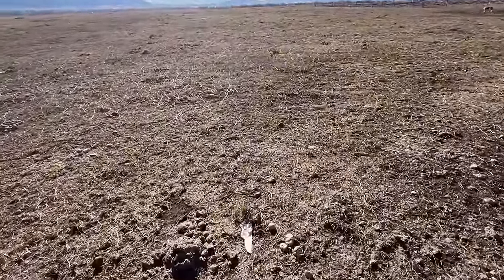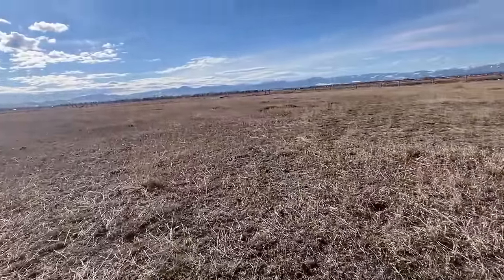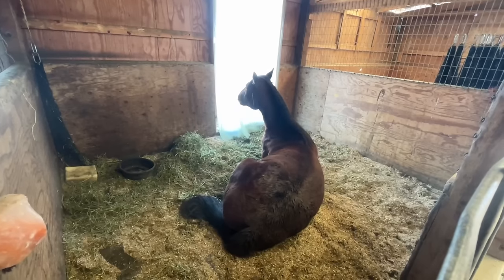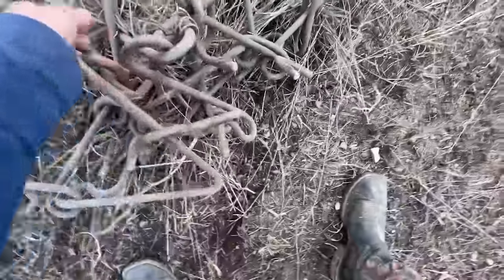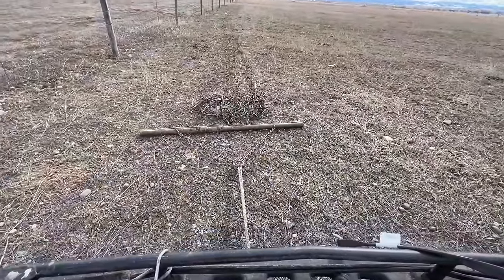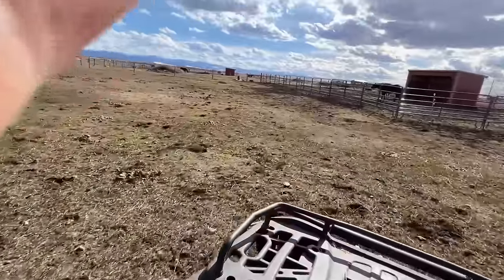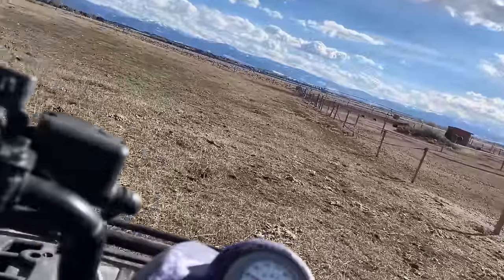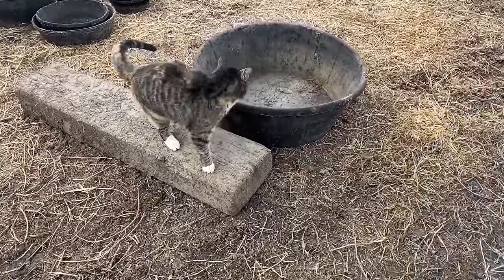This horse is EXHAUSTED! ~ Pasture prep begins ~ Today was GORGEOUS!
After a long two days of traveling Skeletor, Huckleberry and I made it back from the vet!

A rest day is in order...but as usual there are never ending chores around here!

With the first spring shower headed our way in the next couple days, I need to get the pastures ready to spring to life!

You can now also say thank you by buying your favorite horse a bale of hay!